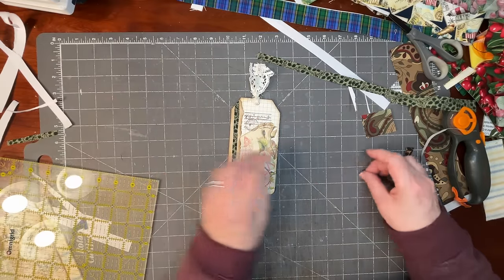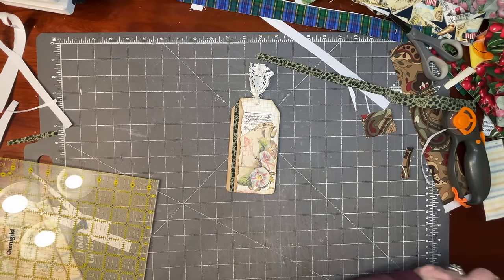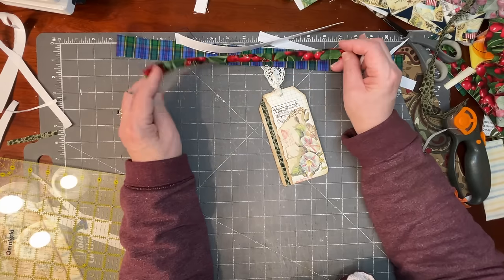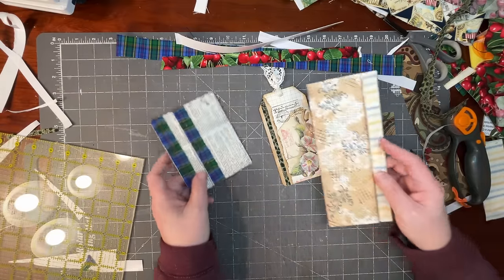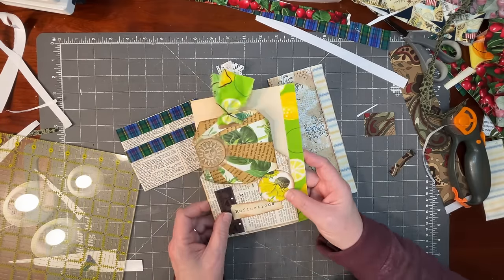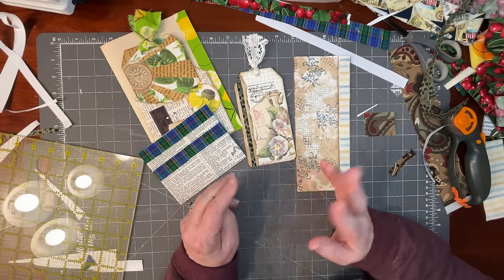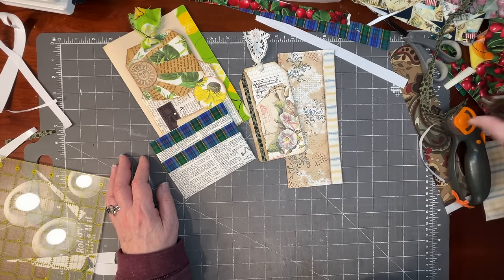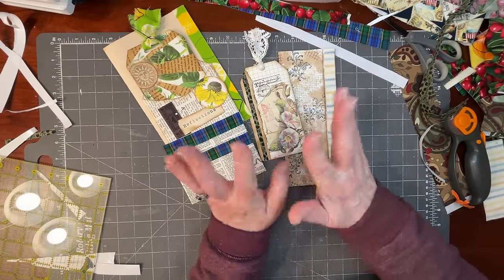Let’s make versatile FABRIC TAPE, thanks to my friend Connie! ~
Use double-sided tape to make this amazing trim that you can use in so many ways. Your junk journals have never looked so good! And we can all salute my friend Connie, who gave me this idea - she's a crafter extraordinaire!

If you’re looking for more junk journal ponderings…. Last summer, I made a limited-series podcast about all my deep thoughts regarding junk journaling. It’s free on the Spotify app! Search for “Ordinary Paper” or link here:

Note that in the first episode, I mention that I was doing a podcast because I didn’t think I had enough ideas for a YouTube channel. Things (happily) went a different way, so ummm, never mind on that!